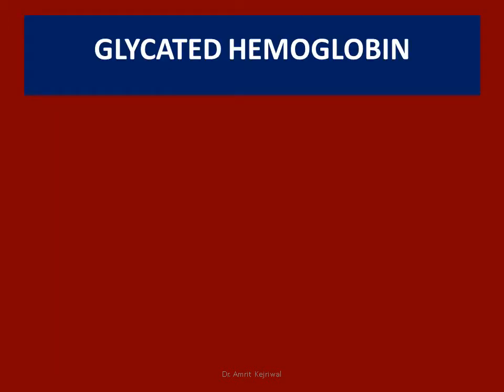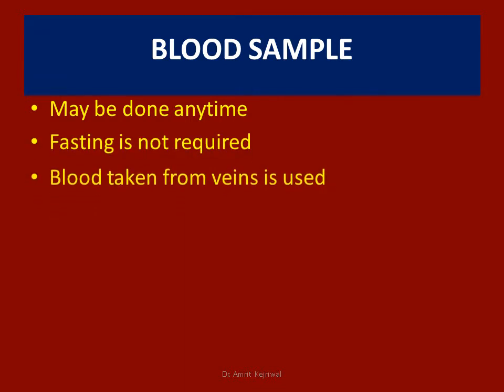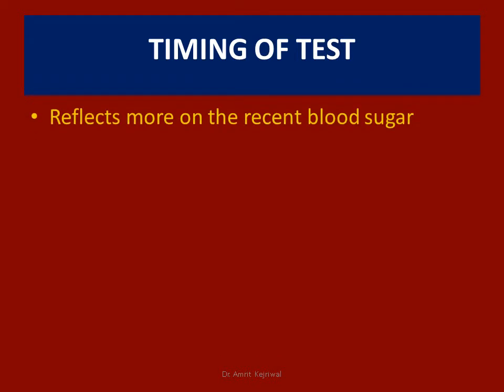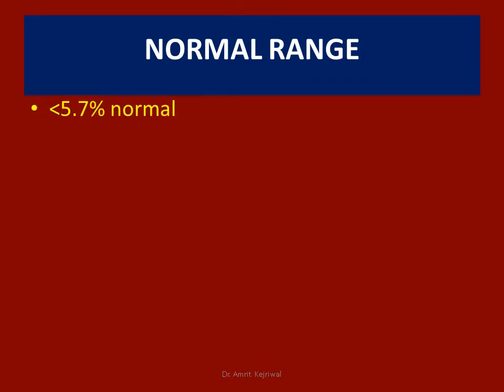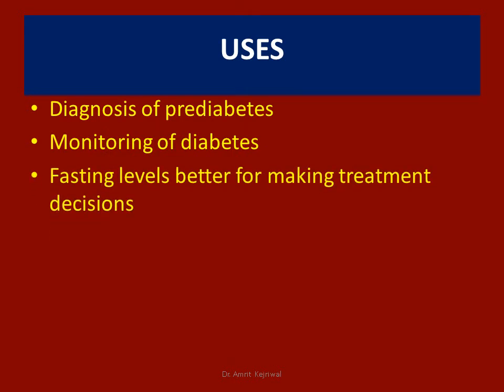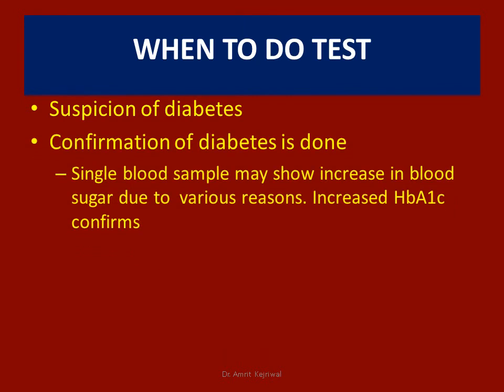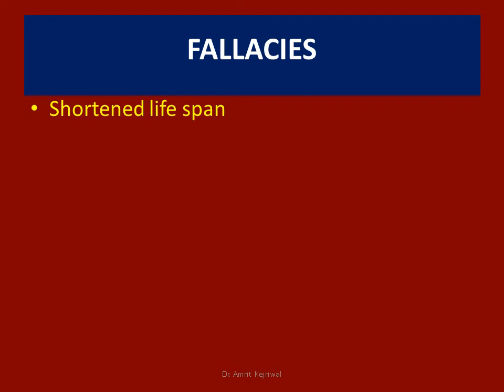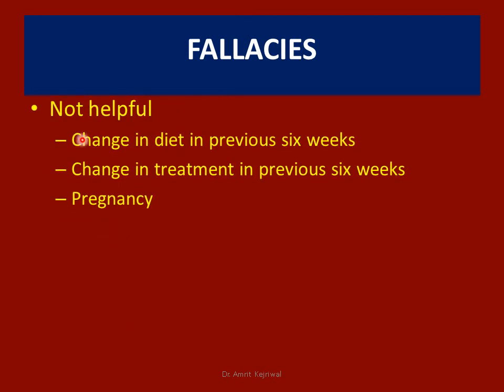HBa1C: An understanding of glycated hemoglobin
A short video on glycated hemoglobin